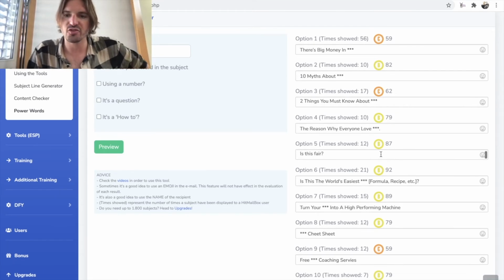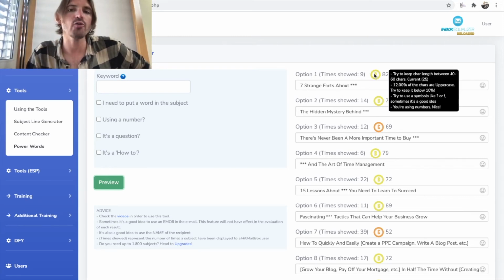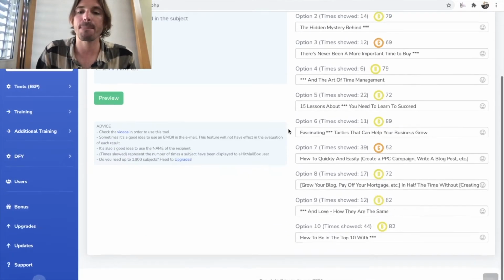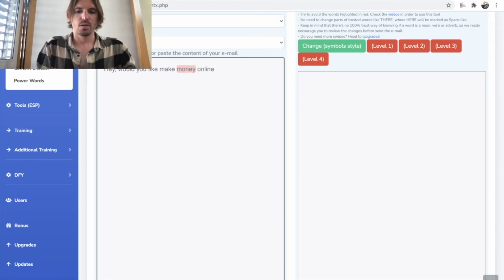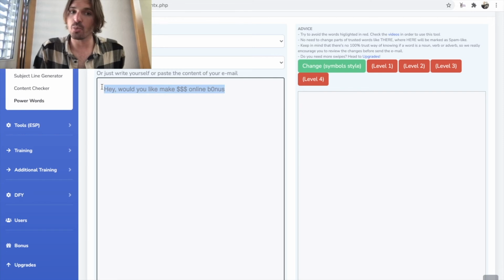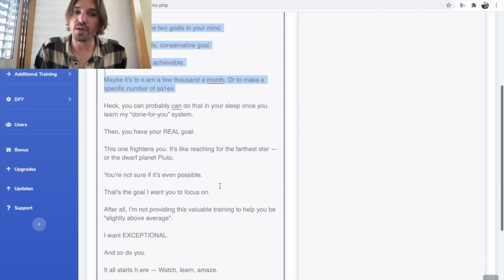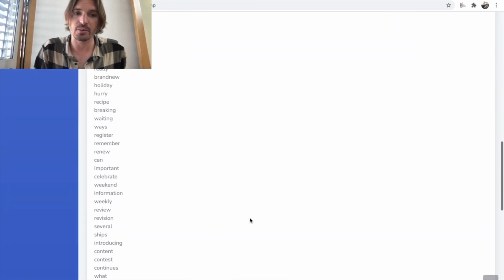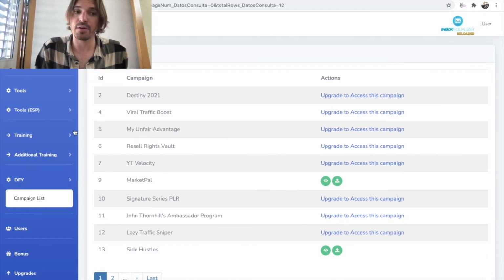INBOX EQUALIZER Review + Demo ✌️😎✌️ Awesome Email Marketing Subject Line + Content Generator ⚠️🤑⚠️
Enjoy my Inbox Equalizer Review ✌️😎✌️

Inbox Equalizer shows you how to...

- Generate email subject lines that increase open rates
- Generate DFY email swipes and content
- Make sure your emails always land in the inbox and never the spam folder
- Blast DFY campaigns to your list
- And more...

Inbox Equalizer review, Inbox Equalizer bonus, Inbox Equalizer review & bonus, Inbox Equalizer bonuses, Inbox Equalizer course review, Inbox Equalizer demo

Keep killing it ✌️😎✌️